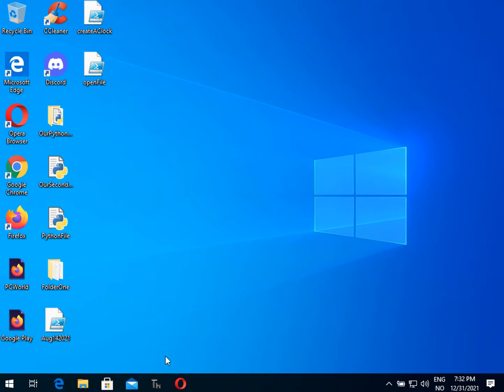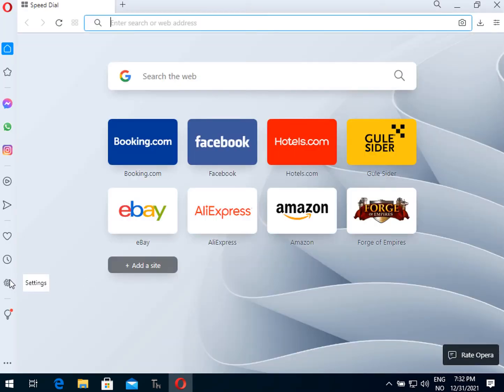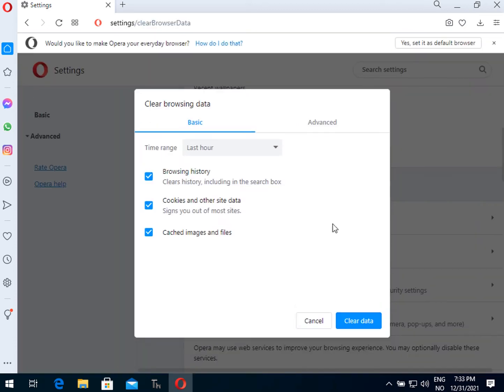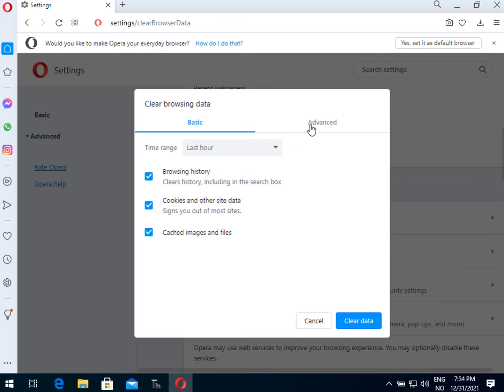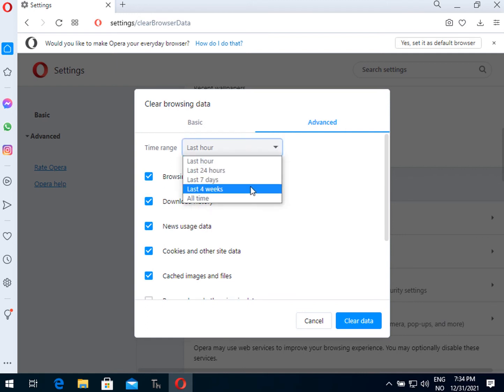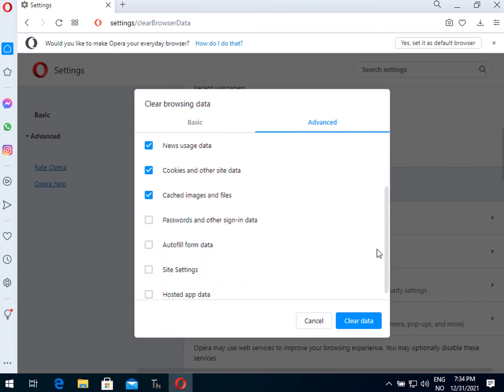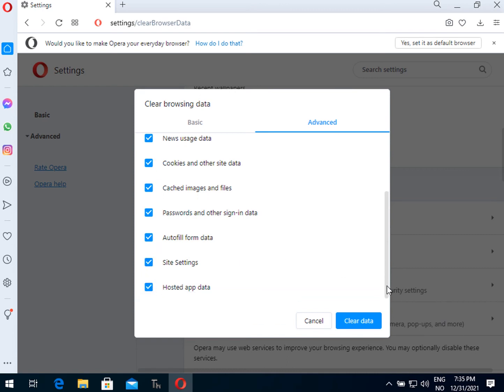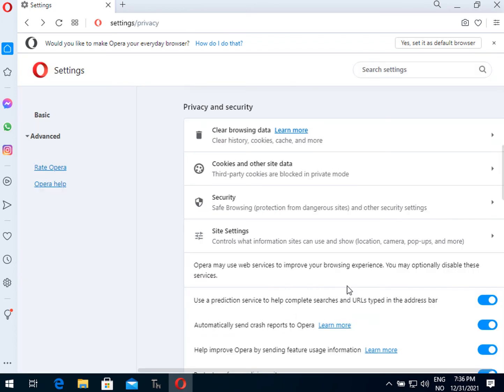Computer | Clear browsing data in Opera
The video shows how to clear the browsing data in Opera.